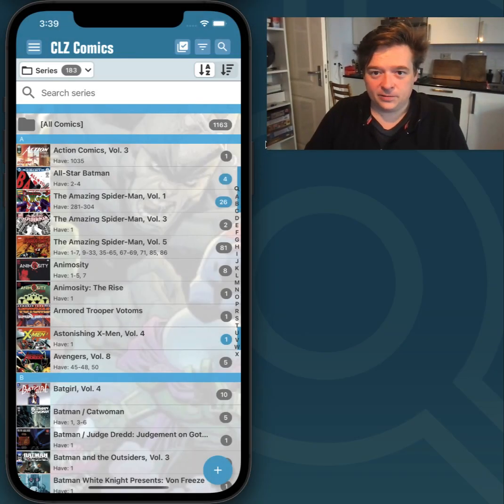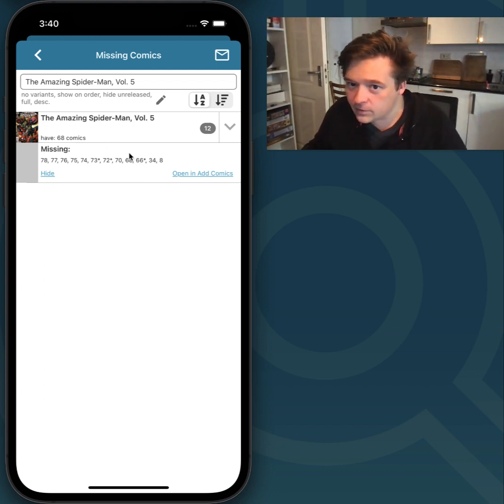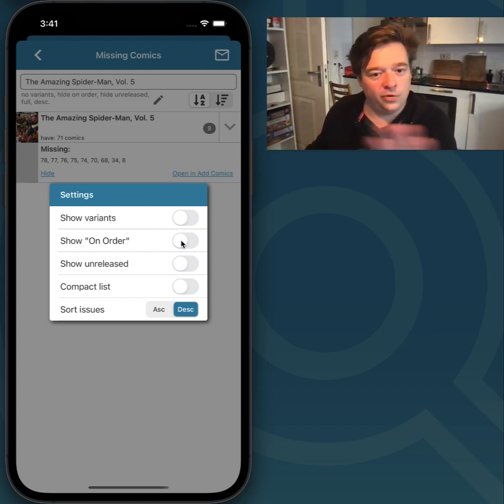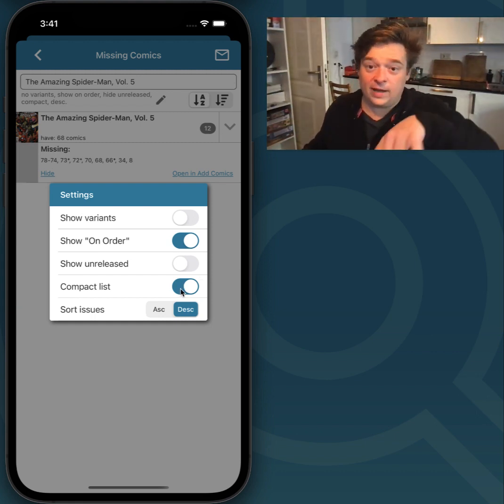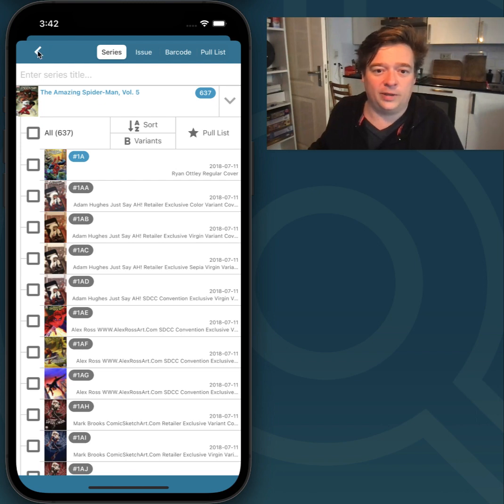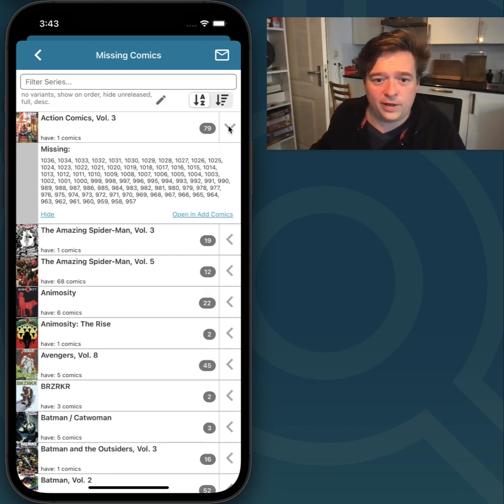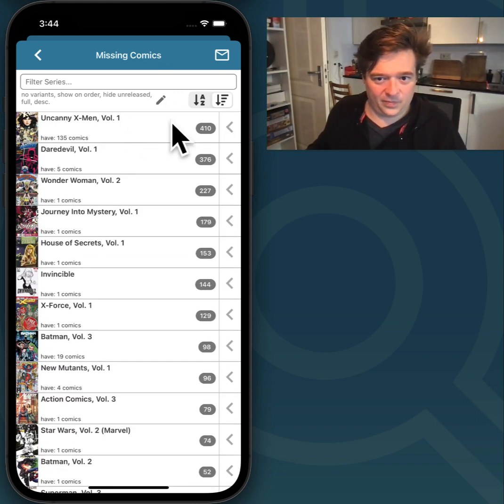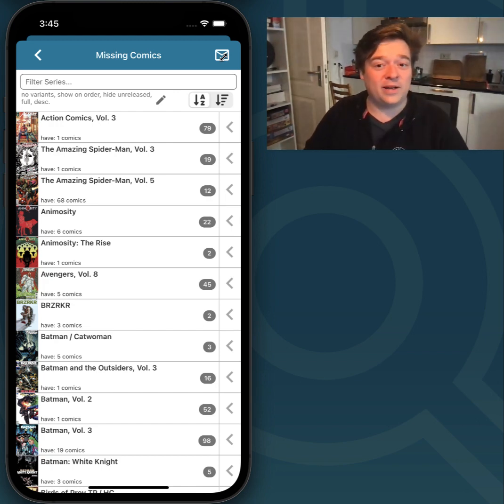CLZ Comics: Checking out the Missing Comics screen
I'm checking out the improvements we did to the Missing Comics screen in CLZ Comics 7. Check it out with me!

Improved “Missing Comics” screen
After we introduced the Missing Comics screen, about a year ago, we kept receiving the same two remarks from you all:

- It should not list my “On Order” comics as missing !!
- It should not list unreleased issues as missing !!

Both very good points, so with v7 we are introduced 2 new settings:

- Show/Hide “On Order” comics
Comics with status “On Order” were always listed as missing, as these were regarded as “not in collection yet”. So we fixed that problem today, with two changes to the Missing Comics screen:

- Issues that are On Order are now marked in the missing issue list with a star (*) next to it. So that you at least know that these are already “incoming”, no need to buy them again.
Or, if you don’t want the “on order” issues listed here at all, just UNCHECK the new “Show “On Order” setting at the top.
Show/Hide unreleased comics
In the first design of the Missing Comics screen, it reported unreleased comics as missing too. Some users loved that, because it helped them add those “future” issues to their wish list. Others hated it, because “these are not released yet, so they are not missing”.

Two sides, two opinions, so we figured, let’s make this optional. So we created a new setting called “Show unreleased”. Uncheck it to hide unreleased issues from the missing lists.